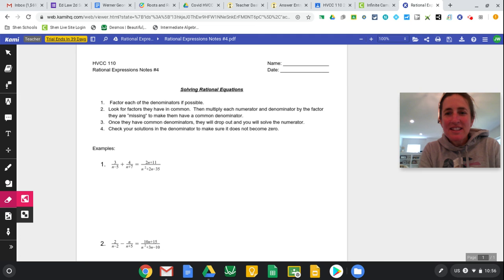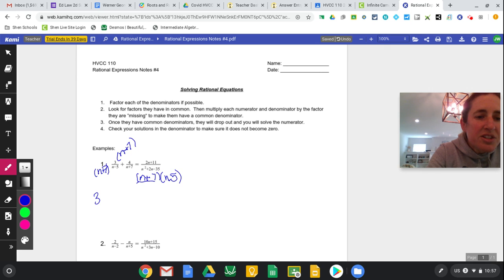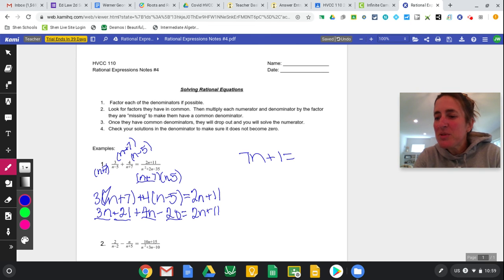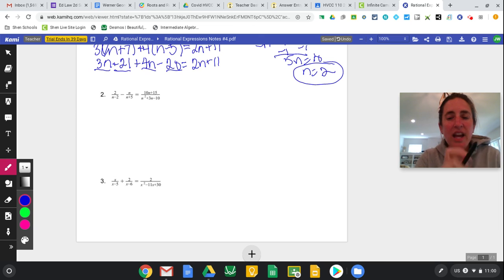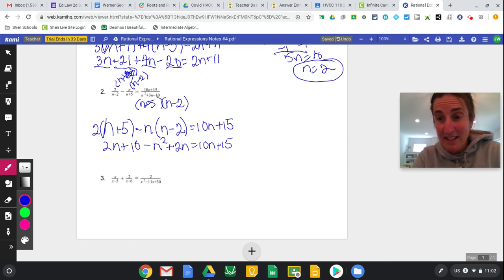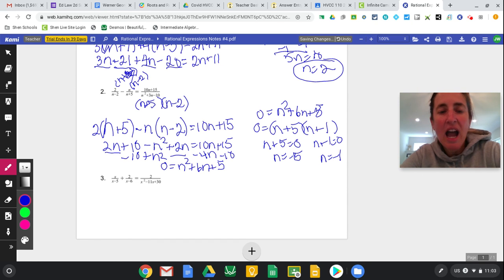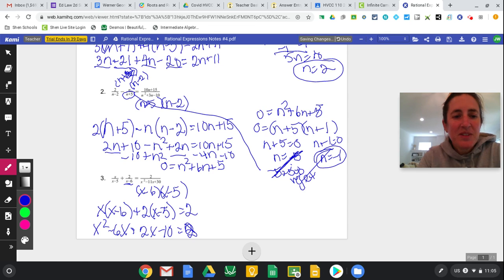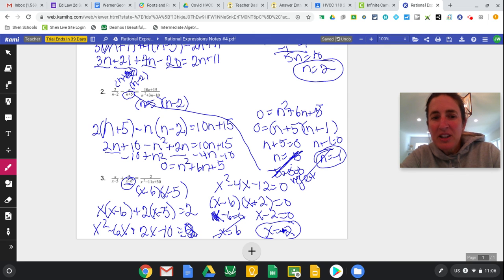HVCC 110: Rational Expressions Notes #4